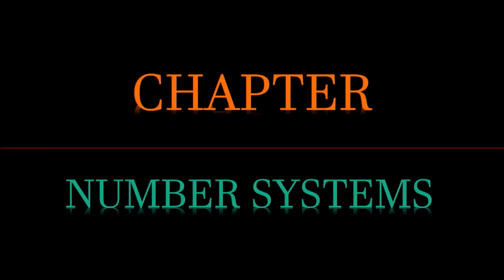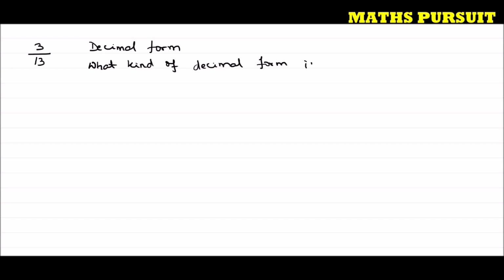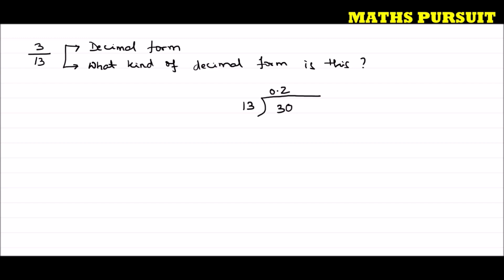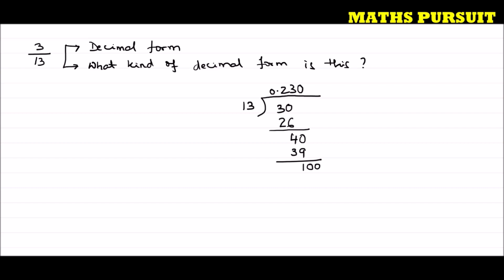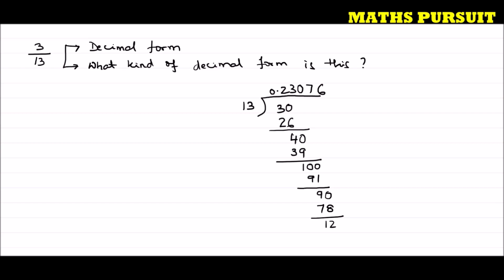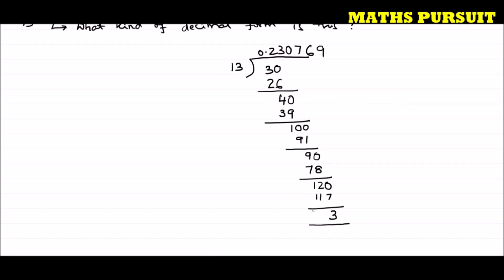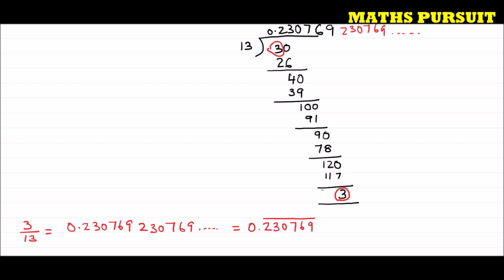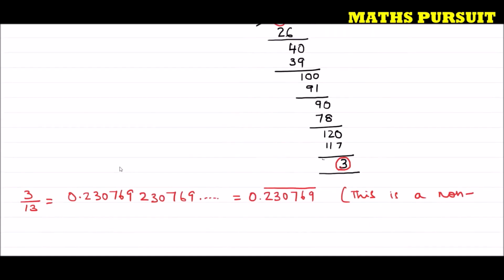Write the following in decimal form and say what kind of decimal expansion this has: 3/13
CLASS-9TH || CBSE || NCERT BOOK || NUMBER SYSTEMS || QUESTION-1(iv)